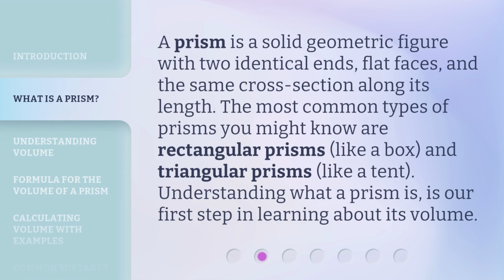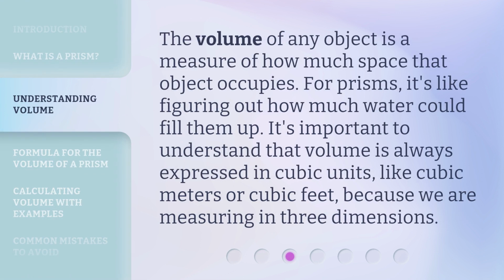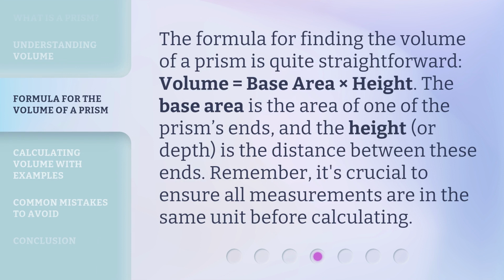Understanding the Volume of a Prism: A Basic Guide for English Learners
Unlocking Prism Volume: A Basic Guide for English Learners • Join us in this concise and captivating video as we demystify the concept of prism volume, specifically designed for English learners. Discover the secrets behind calculating prism volume step by step, empowering you to confidently tackle any prism-related problem. Don't miss out on this essential guide to boost your understanding and mastery of prism volume!

00:00 • Introduction - Understanding the Volume of a Prism: A Basic Guide for English Learners
00:30 • What is a Prism?
00:56 • Understanding Volume
01:20 • Formula for the Volume of a Prism
01:45 • Calculating Volume with Examples
02:04 • Common Mistakes to Avoid